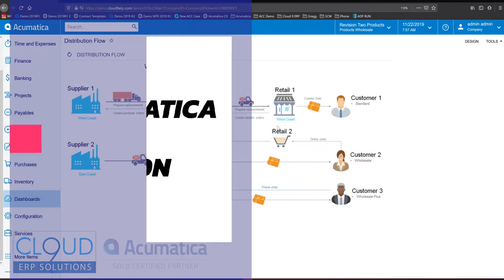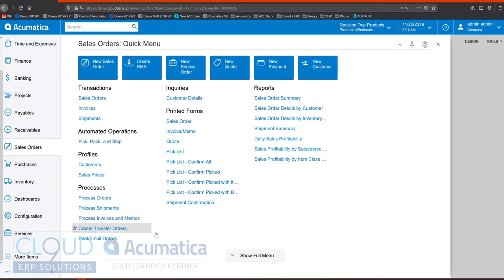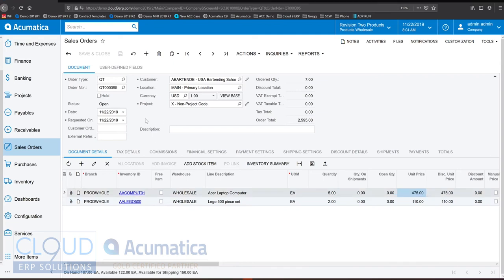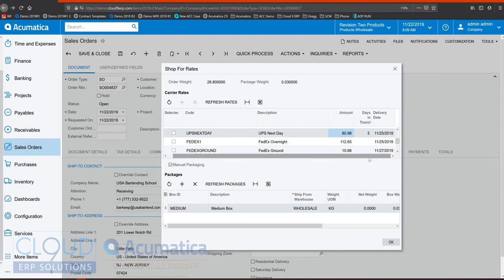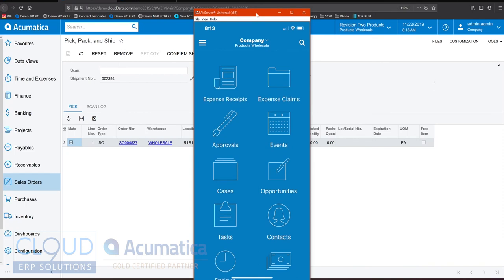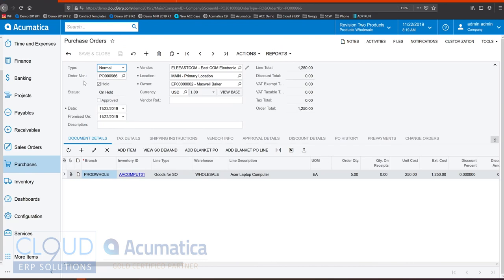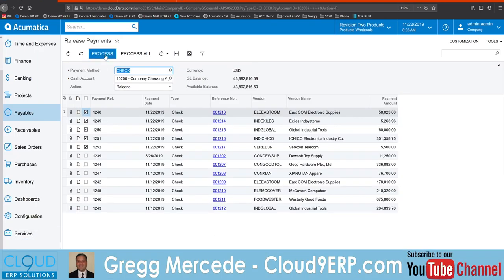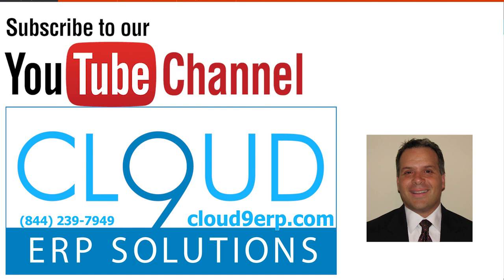Acumatica ERP - Distribution Edition Overview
A quick guide through Acumatica's Distribution Edition.  Create a quote and convert to an order.  Pick and Pack it. Perform inventory replenishment to create a purchase order, post a bill and collect money from a customer.  Finally take a look at Acumatica's powerful dashboards.